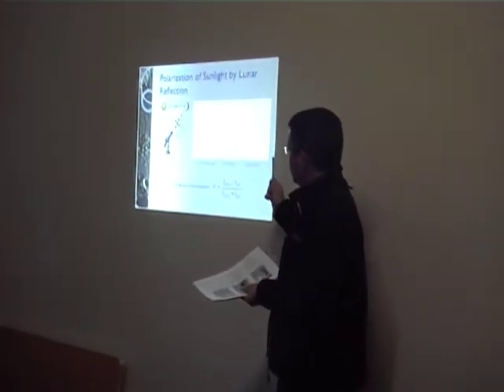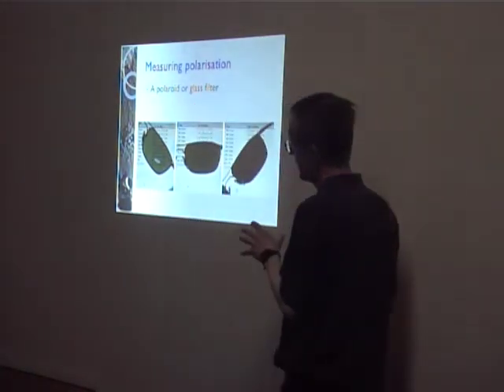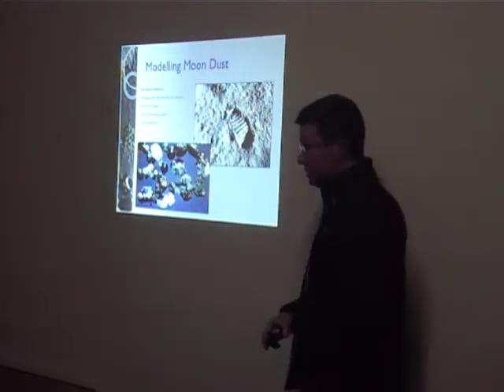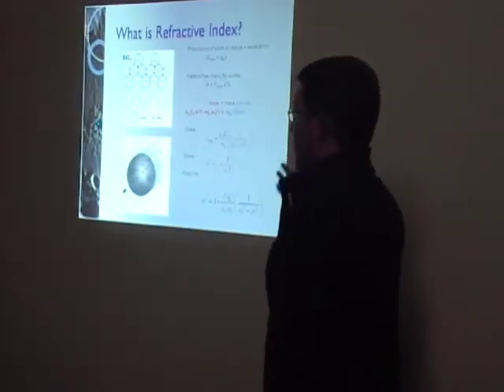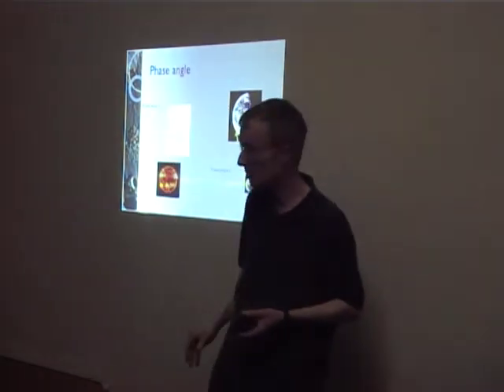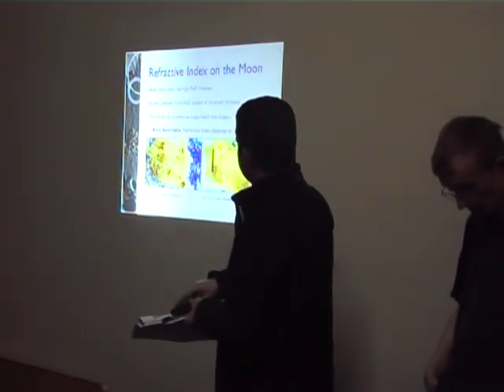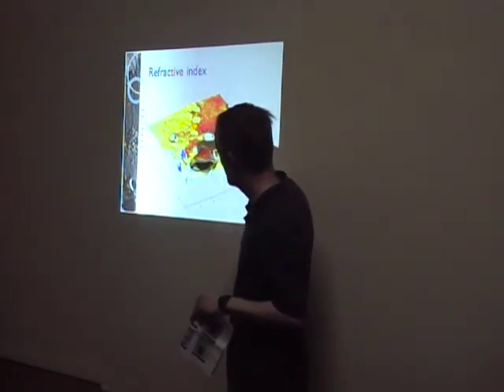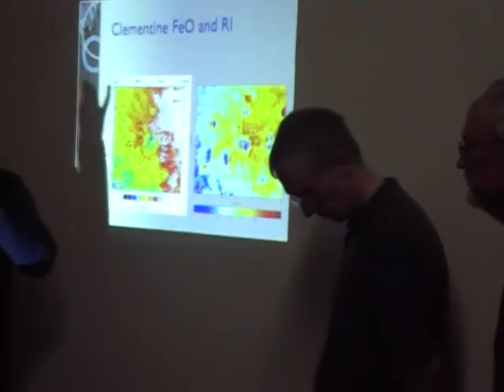Phil Masding and Andrew Fearnside The Polarisation of Moonlight and the Composition of Moonrocks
This is a talk by Phil Masding and Andrew Fearnside on The Polarisation of Moonlight and the Composition of Moonrocks. The talk was made on 2nd May at the ADAS (Altrincham and District Astronomical Society) meeting in Timperley.